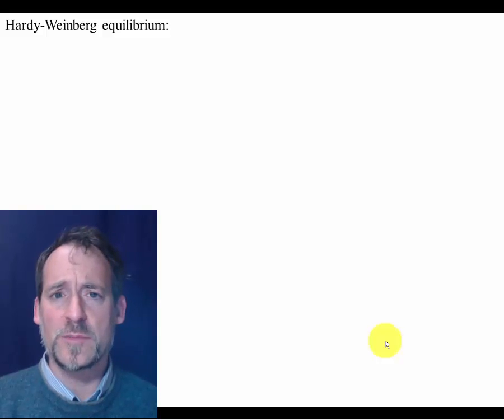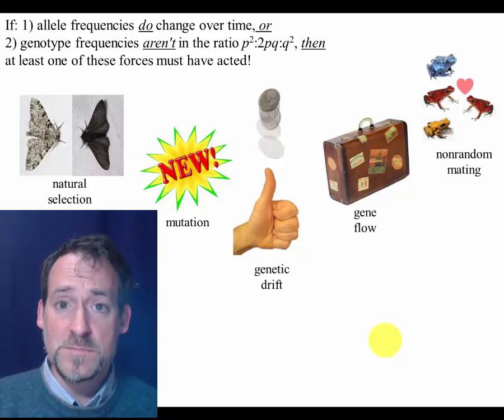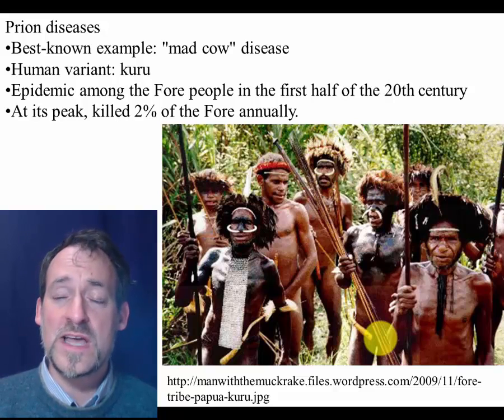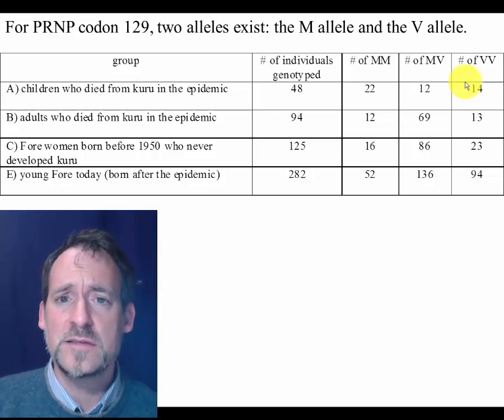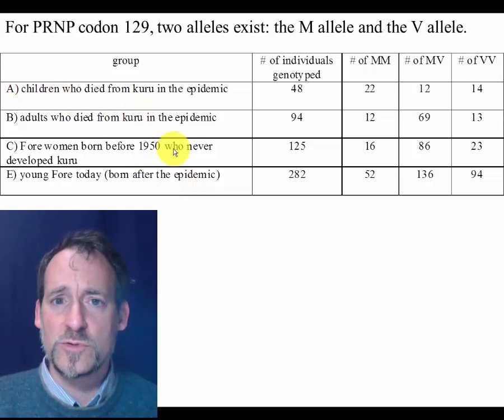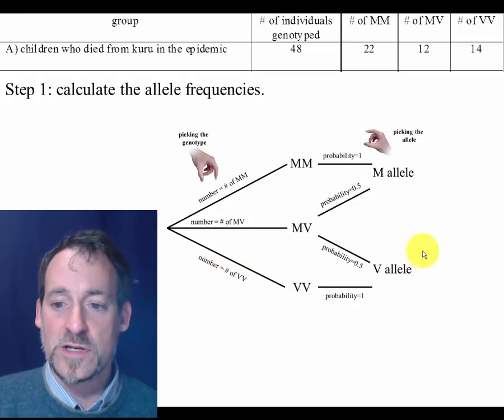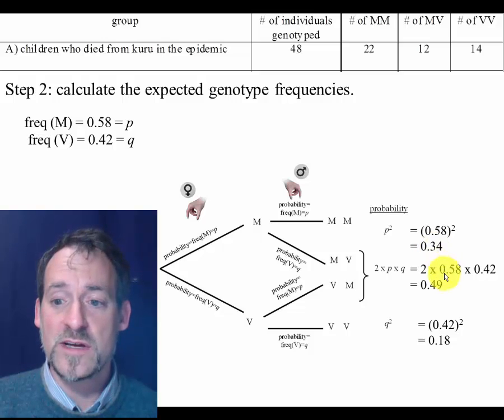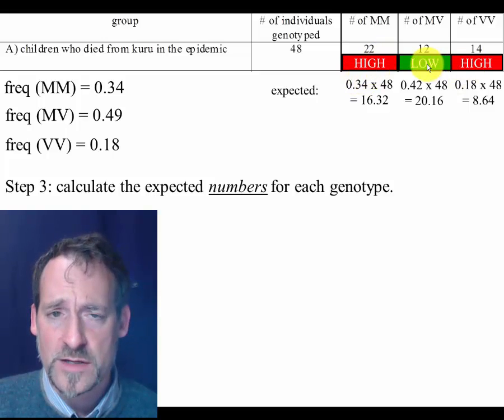HWE part 1